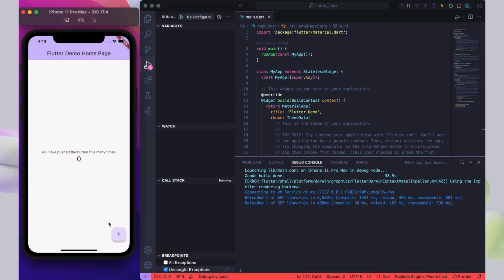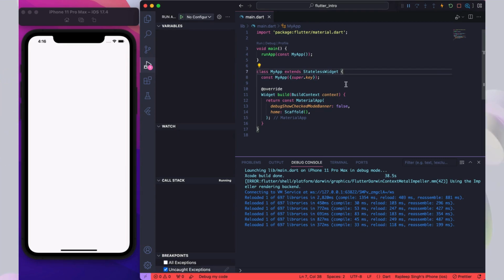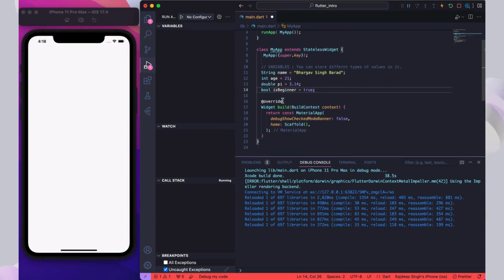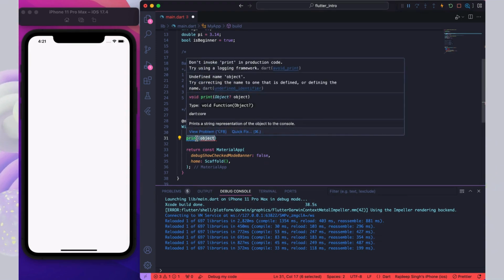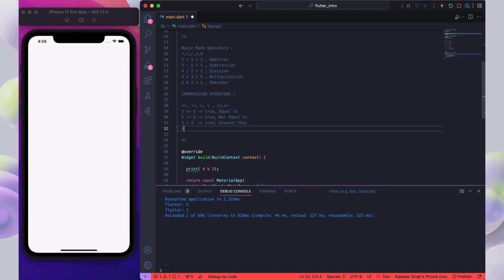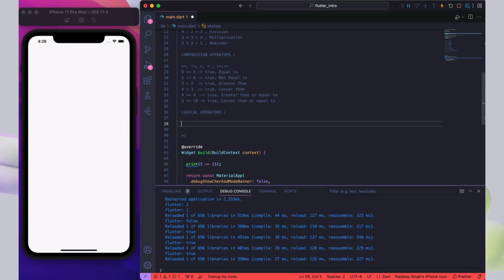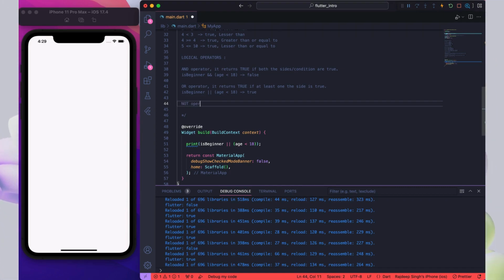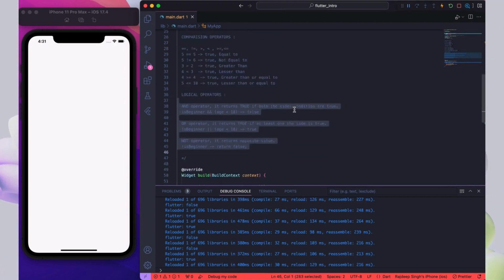Flutter Programming Basics for Beginners | Flutter Masterclass Part 1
Welcome to the first part of our Flutter Masterclass series, "Flutter Programming Basics"!
In this beginner-friendly tutorial, we will guide you through the core programming concepts needed to start your journey with Flutter, the popular framework for building natively compiled applications. Whether you're new to coding or just new to Flutter, this video is the perfect starting point.

🔹 What You'll Learn in This Video:

Introduction to Dart, Flutter’s programming language
Understanding basic programming concepts (variables, functions, loops, etc.)
How to set up your Flutter development environment
Writing your first Flutter app

By the end of this video, you’ll have a strong foundation in Flutter and be ready for more advanced topics in our upcoming videos. Make sure to follow along with the entire Flutter Masterclass series to master Flutter from beginner to pro!

If you have any questions, drop them in the comments, and we'll be happy to help.

Title:
Flutter Tutorial for Beginners: Learn Programming Basics | Flutter Masterclass Part 1,
Flutter Programming Basics Explained | Beginner’s Guide to Flutter & Dart,
How to Start with Flutter: Programming Basics for Beginners | Flutter Masterclass,
Flutter Beginner's Guide: Learn Dart and Flutter Programming Basics | Part 1,
Step-by-Step Flutter Tutorial for Beginners: Programming Basics in Flutter

Flutter Course
Flutter Basics
Flutter for Beginners
Learn Flutter Step by Step
Getting Started with Flutter
Dart Language Basics
Flutter Development
Flutter Beginner Tutorial
Flutter Guide
Flutter 2024
Flutter Fundamentals
First Flutter App
How to Code in Flutter